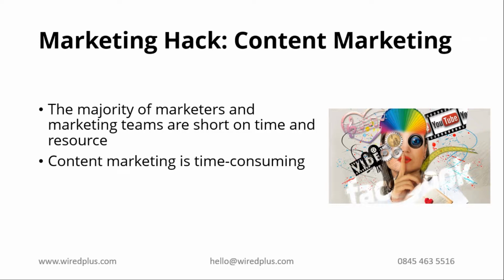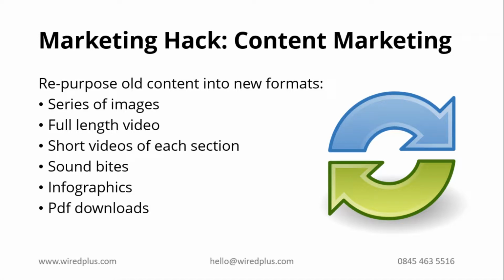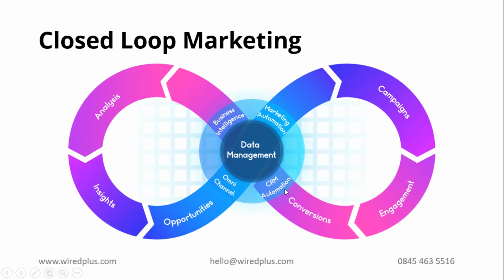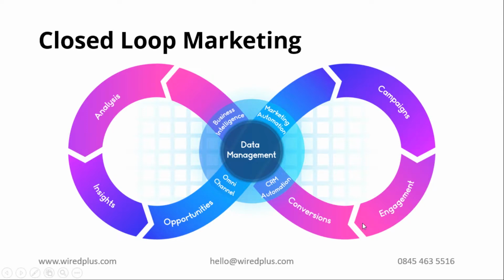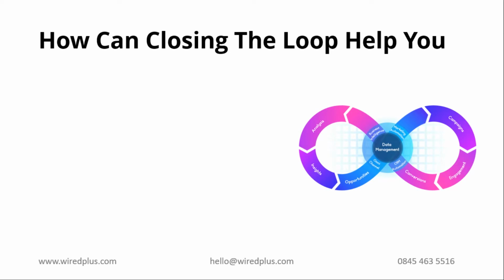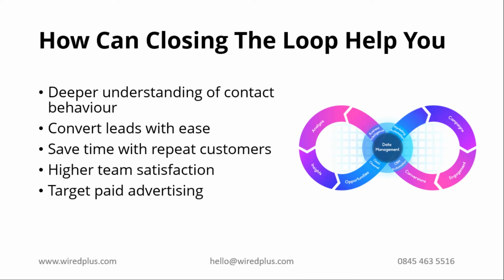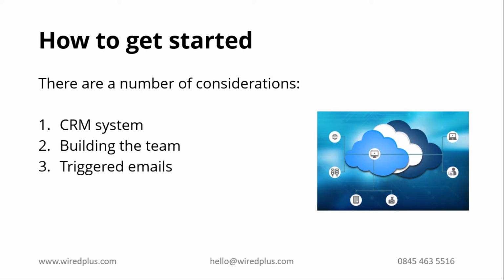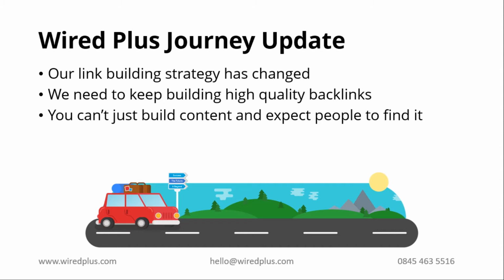Wired Plus TV #8 - Content Marketing Hack, Closed Loop Marketing and Link Building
In this week's episode of Wired Plus TV, we give you a time saving content marketing hack,we talk about Closed Loop Marketing and how it makes the difference between succesful and failed marketing campaigns. We also discuss link building and the Wired Plus Journey
In every episode we will bring you marketing secrets and insider knowledge, as well as lessons learned through the createion of Wired Plus.